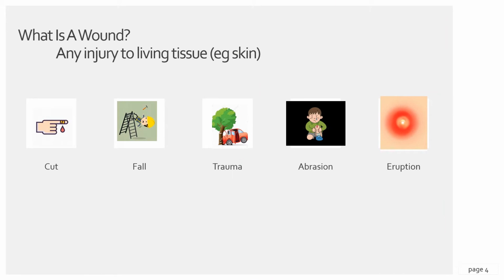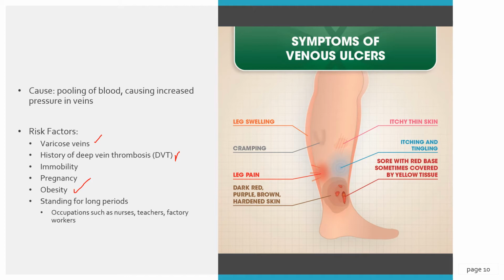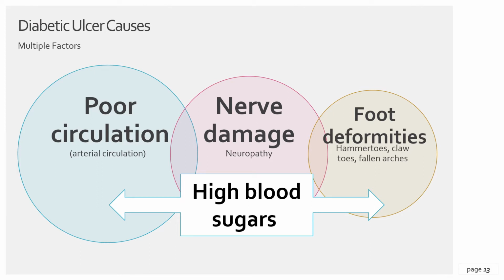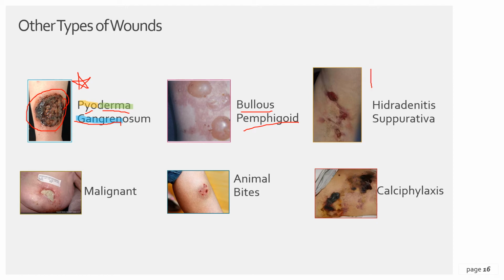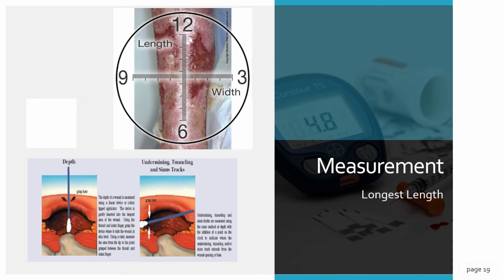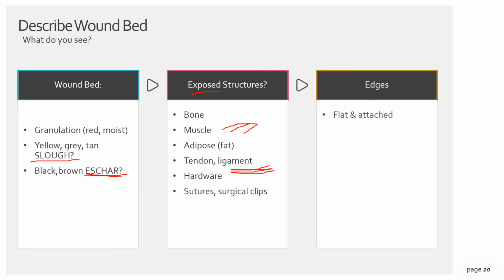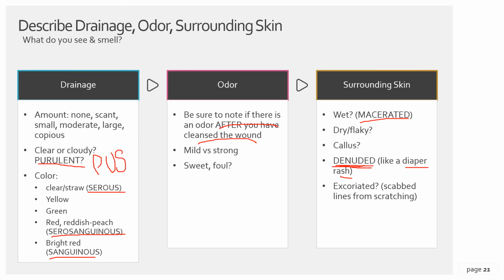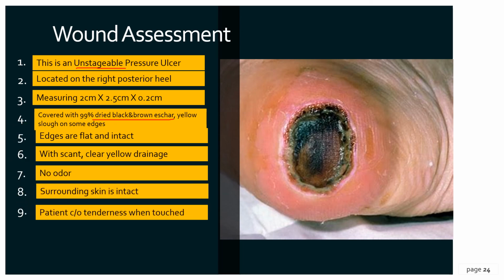Professional Series: WOUND TYPES & ASSESSMENT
This video contains graphic images of wounds and is intended for healthcare students or professionals. We discuss different types/etiologies of wounds, and then how to assess and document wounds.